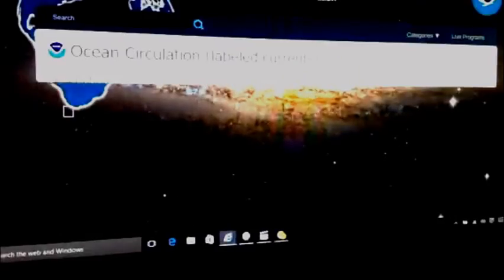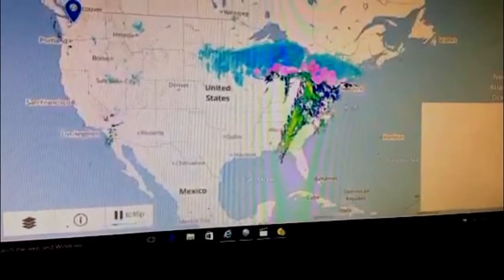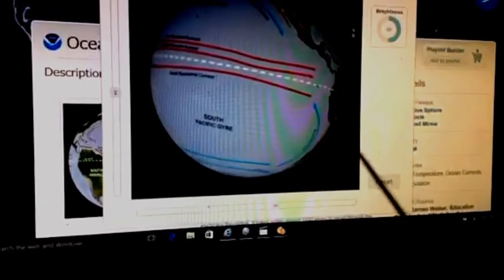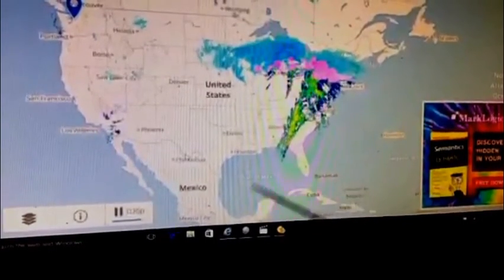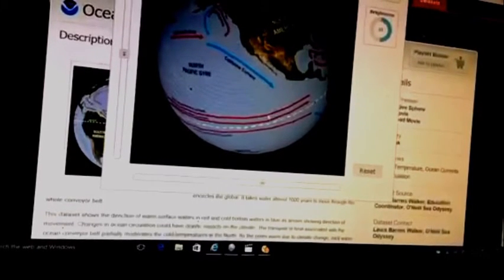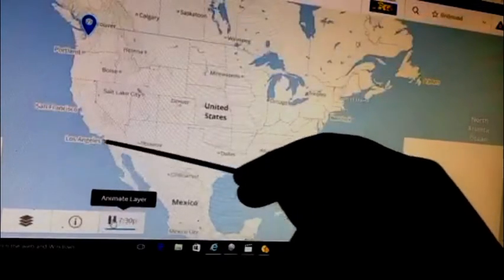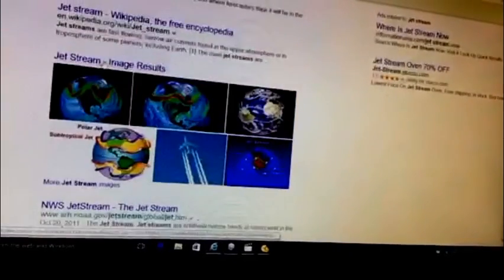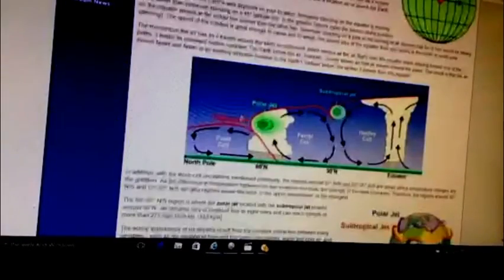wind turbines & how it's creating global weather issues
wind turbines and how it's creating global weather issues

this is a somewhat brief presentation on my research and theories of changes in weather system patterns which cause a false global warming effect.

sorry it isn't more articulate, i was feeling pressured to release my findings. i hope i'll be able to create a more professional presentation in the following months.

if you have questions i can try to answer them

i don't have a degree in science but ive been doing geophysical research for over a decade, as a hobby; and i do consider myself a scientist & an artist. the presentation consists of my strongust findings to date, presenting a theory based on fact. i consider the information and ideas expressed herein pivotal to modern and/or future geosciences.

i have spent 100s and 100s of hours studying these sciences.

my work is original, and not based on any other persons' or outlets ideas.

this original video contains excerpts from a New Scientist magazine video article as well as additional educational platforms cited in the video.

*New Scientist is Copyrighted.